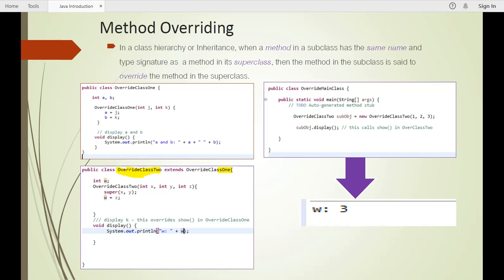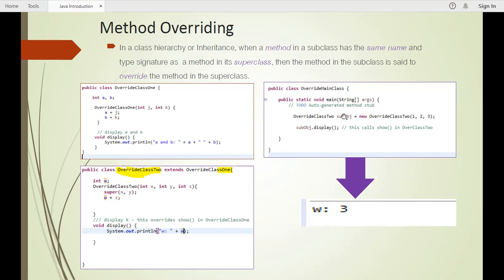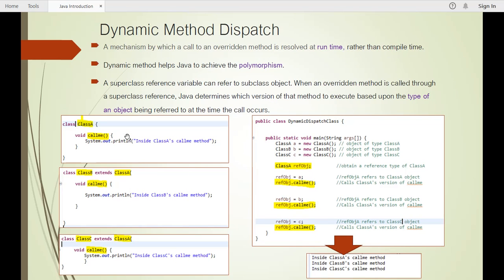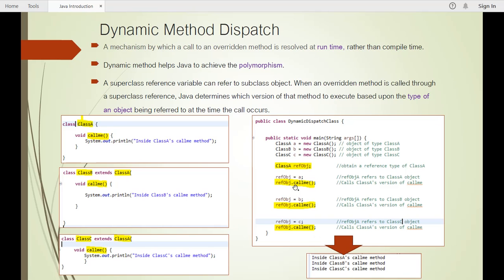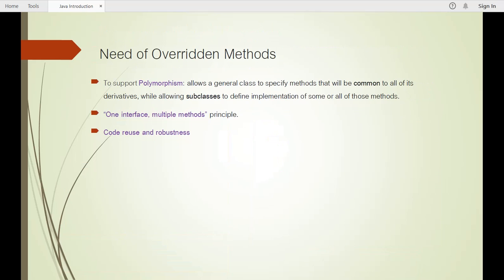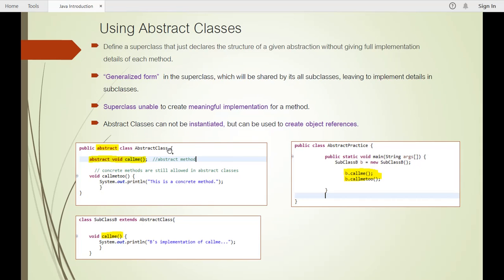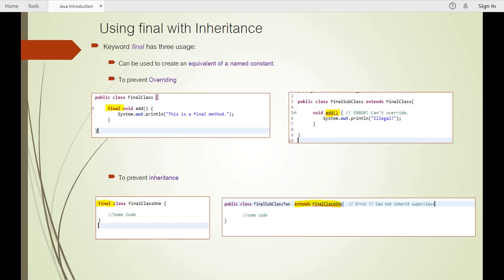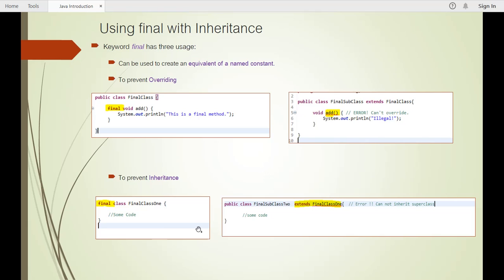Chapter 7B: Inheritance Part -2 : Theory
Learn in detail about Inheritance in java

- Method Overriding in java
- Need of Overriding methods
- Dynamic Method Dispatch
- Using Abstract Classes
- Using final with Inheritance